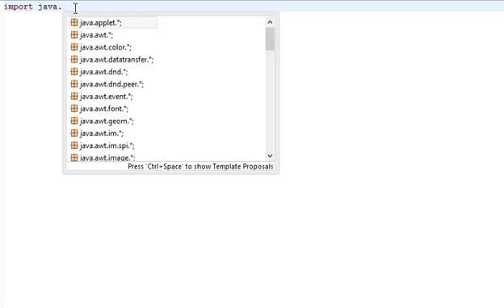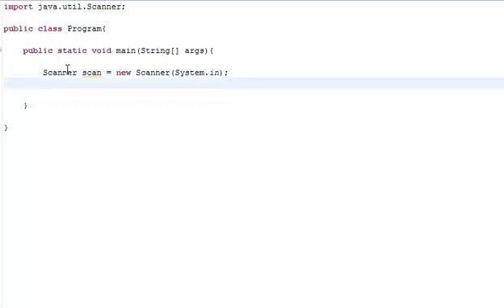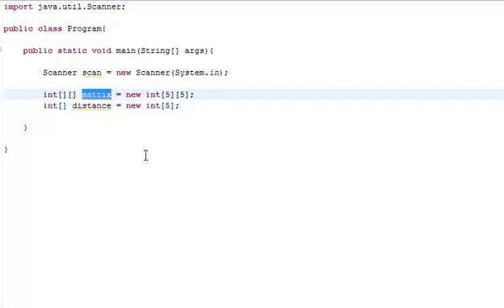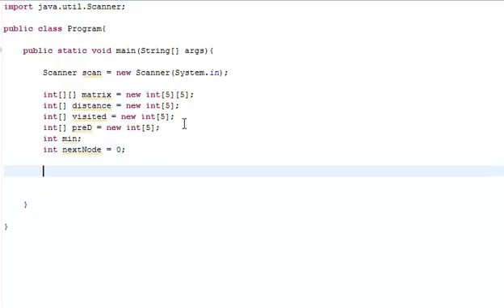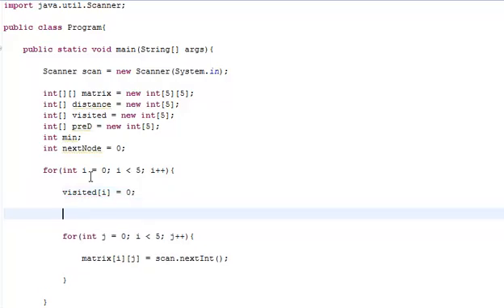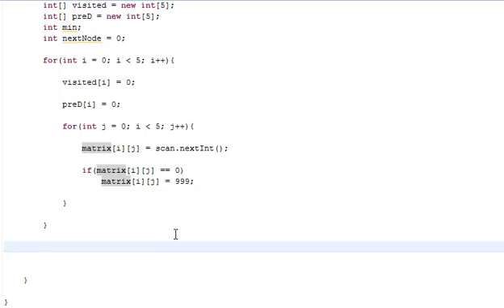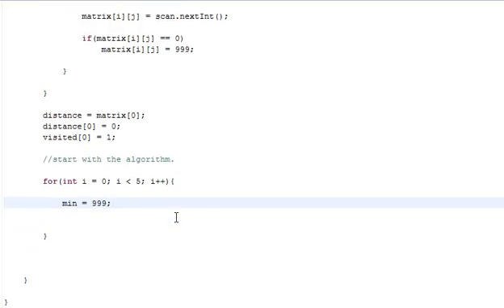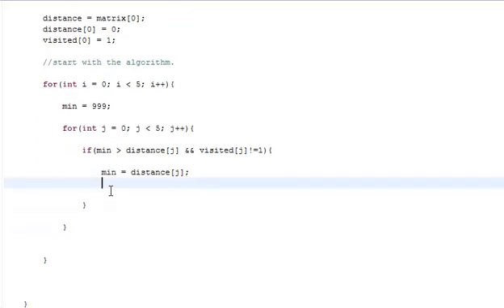Dijkstra's Algorithm | A Helpful Line-by-Line Code Tutorial | Part 1